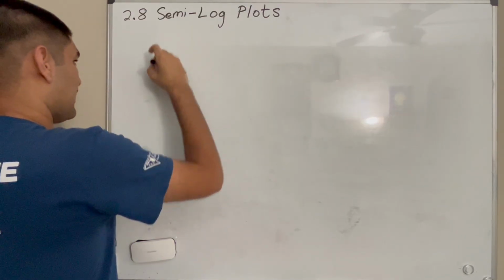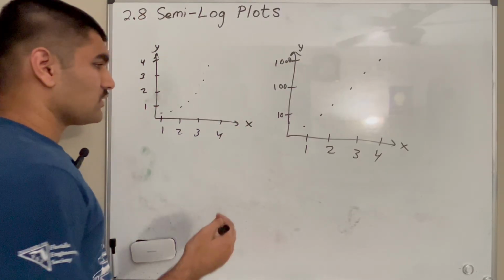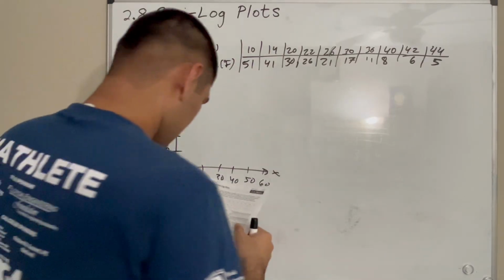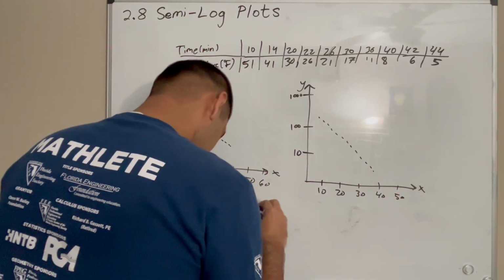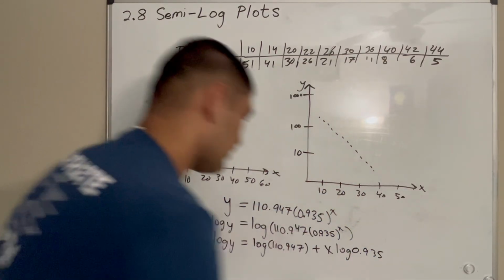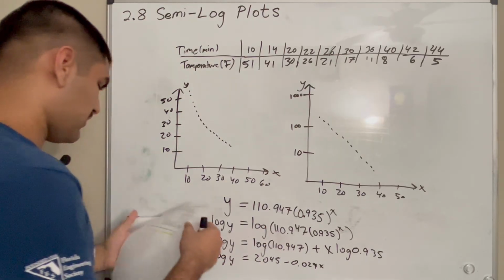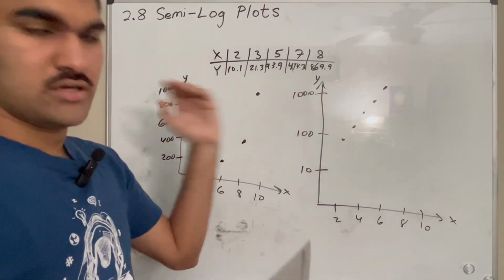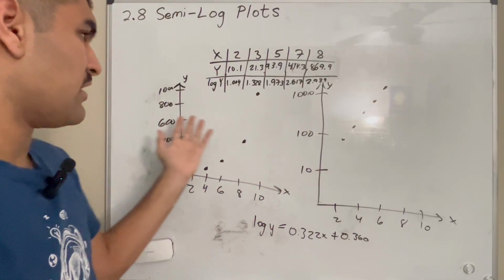2.8 Semi Log Plots | AP Precalculus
Hey guys! In this video, I discuss semi-log plots and how they are a way to linearize exponential data, as well as other key features.